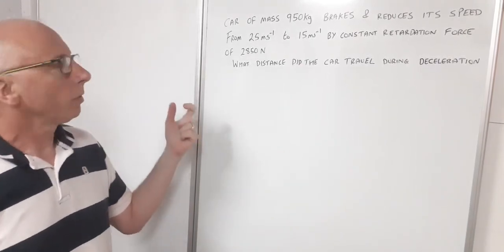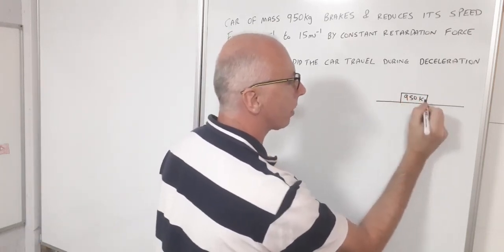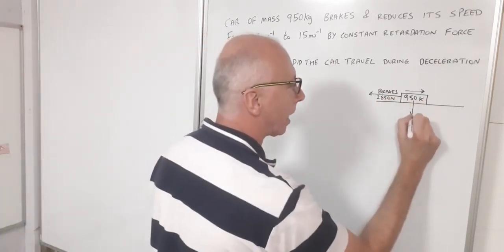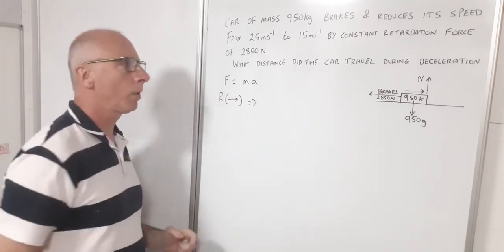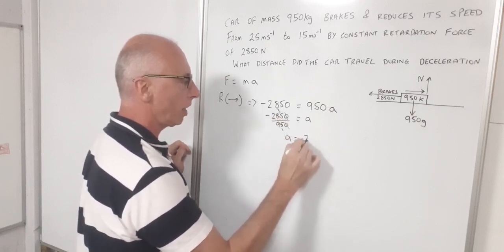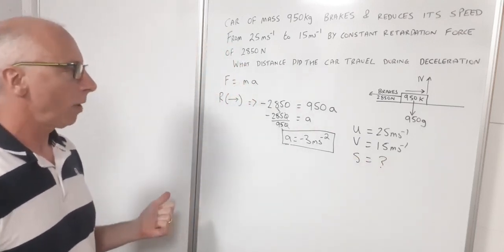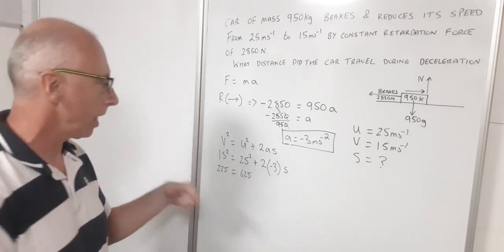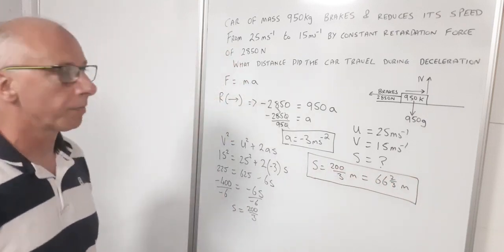Mechanics SUVAT equations and Deceleration Forces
Mechanics and Newtons 2nd Law of Motion. This video shows how to calculate deceleration. The car has mass of 950kg .
Speed is reduced from 25m/s to 15m/s
The braking force is 2850N